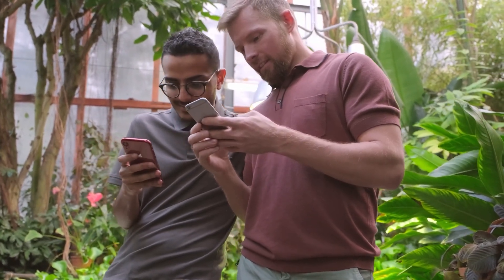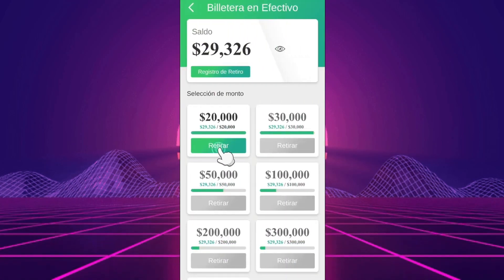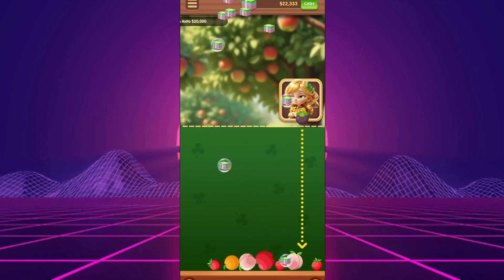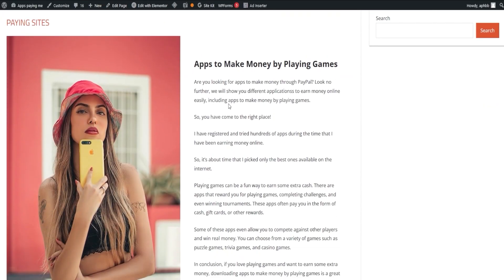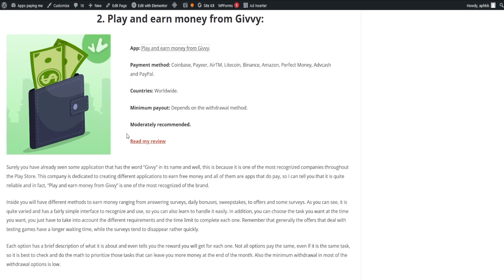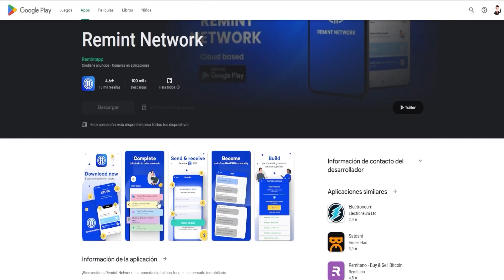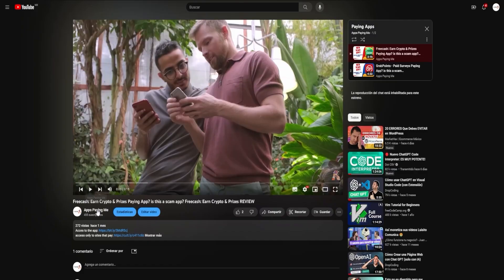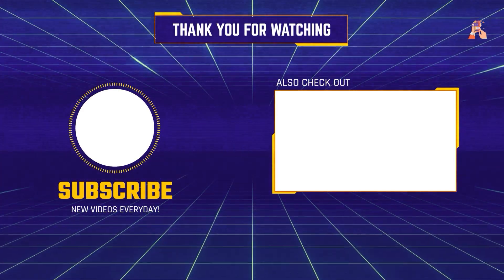Fruit Tycoon – Review App to Earn Money PayPal 2024💸 ¿FAKE?